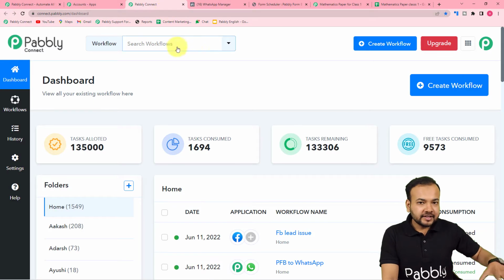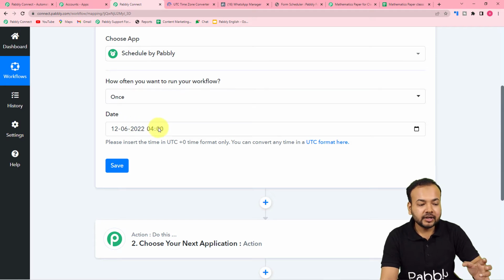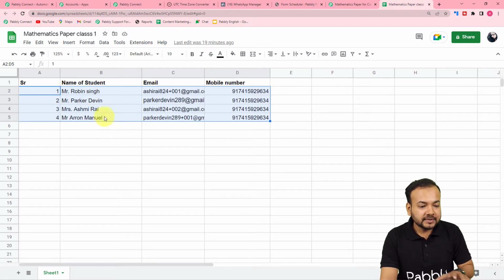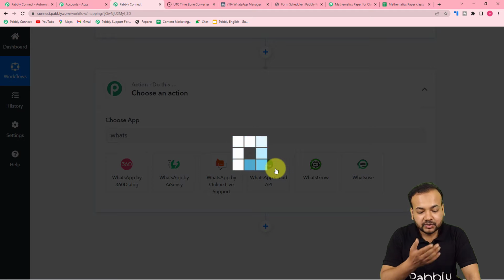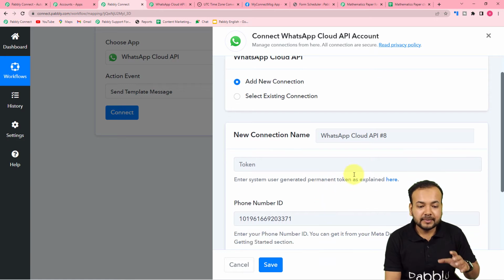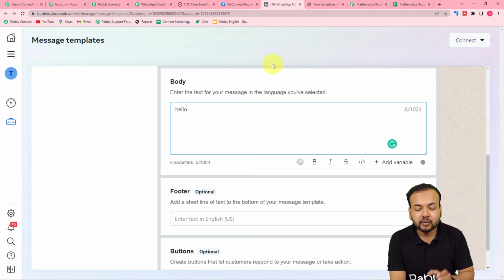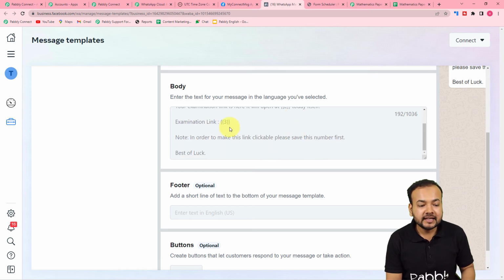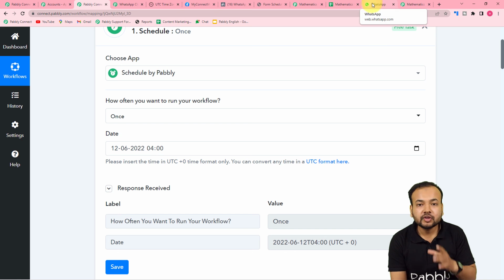Send Online Test Paper Link to Students on WhatsApp On a Scheduled Date (Via WhatsApp Cloud API)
In this video, we'll learn, how Pabbly Connect allows you to send online test form links to students on WhatsApp via WhatsApp Cloud API. This is a great way to keep students up-to-date on their test and to make sure they are taking the tests that are required for their coursework.